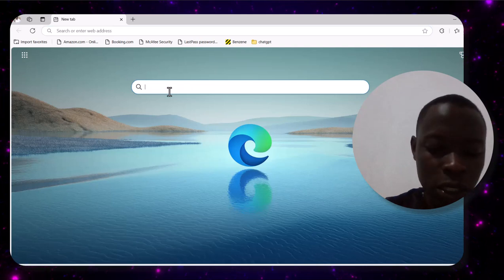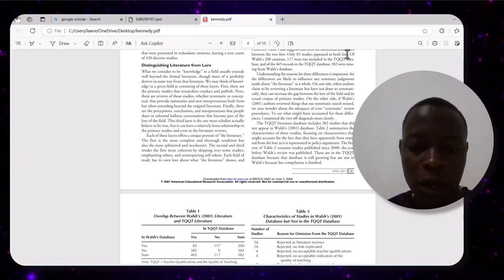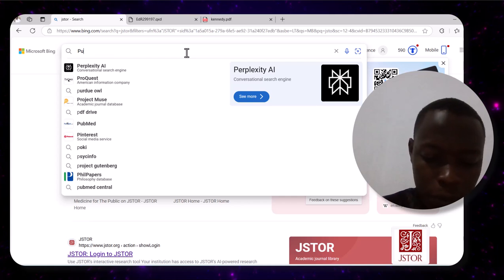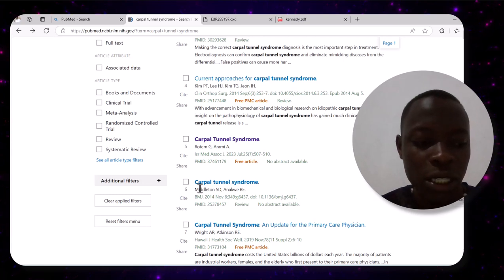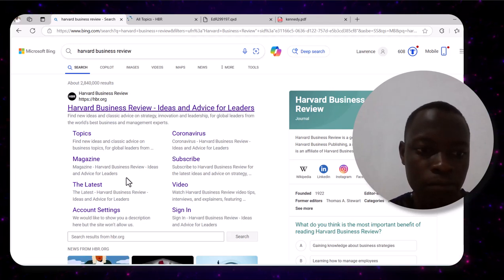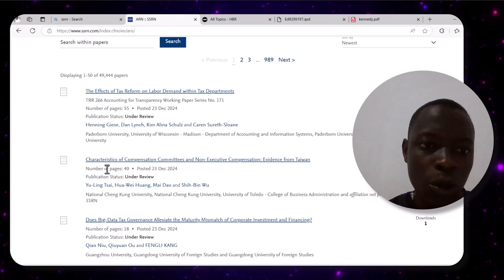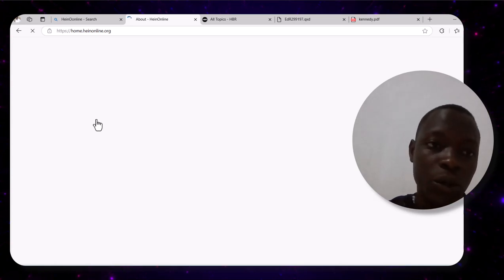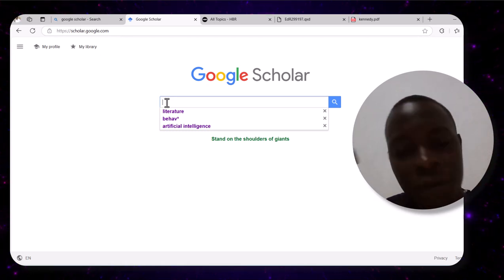Discover online material like a pro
In this video, you will learn how to explore different sites for different study materials in different disciplines as an expert with ease.